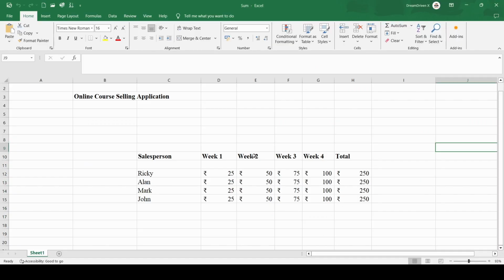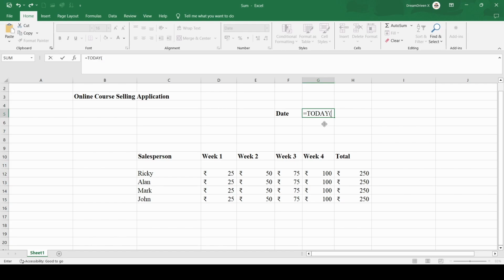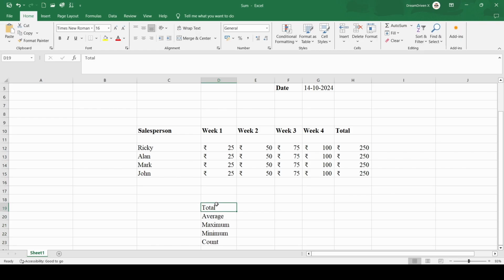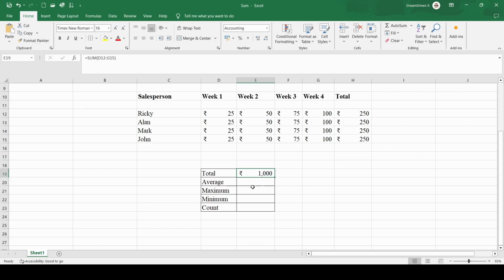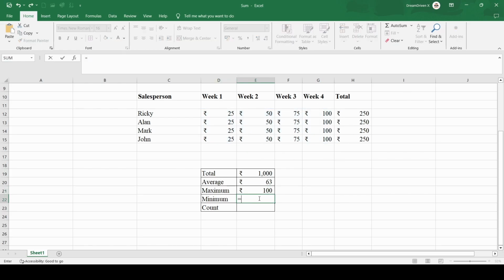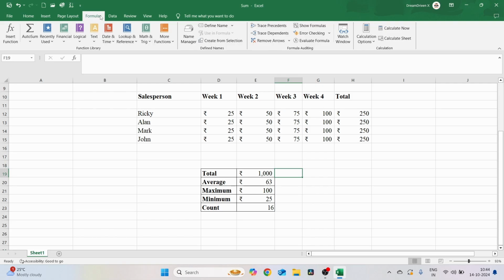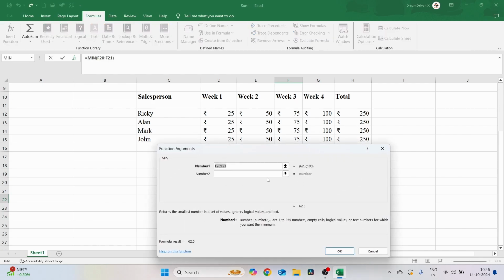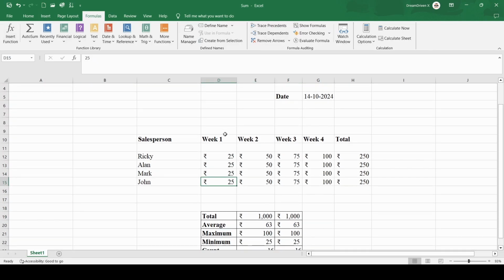Master Essential Excel 2021 Functions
In this video, we’ll explore some of the most powerful and commonly used Excel 2021 functions! Whether you're tracking daily data, performing calculations, or summarizing information, these functions will help you work smarter and faster.

What you'll learn:

TODAY(): Automatically insert today's date and use it in your calculations.
SUM(): Quickly add up a range of numbers.
AVERAGE(): Find the average value of a data set in seconds.
MAX() and MIN(): Identify the highest and lowest values in your data.
COUNT(): Count the number of cells with numeric data in a range.
Whether you're a beginner or a seasoned Excel user, this tutorial will help you boost your productivity with ease!